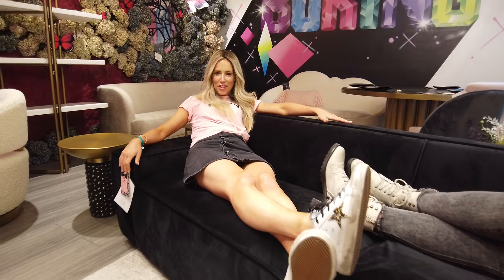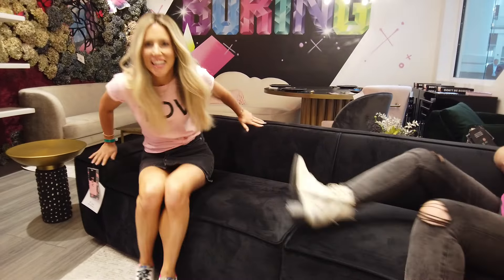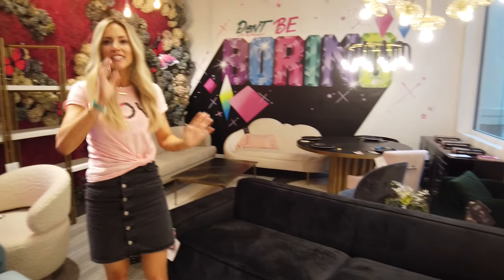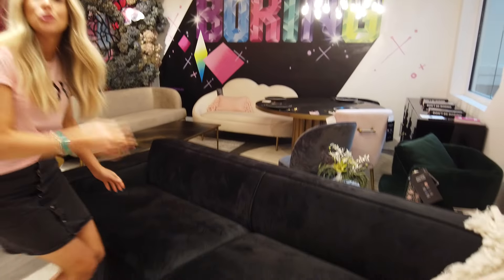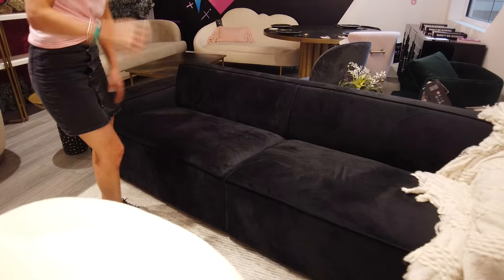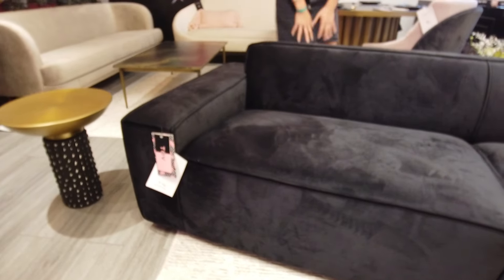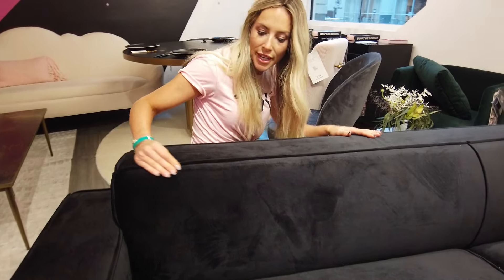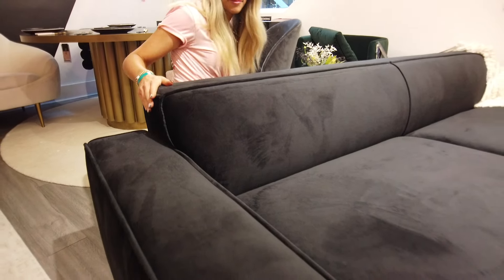Olafur Velvet Sofa by TOV